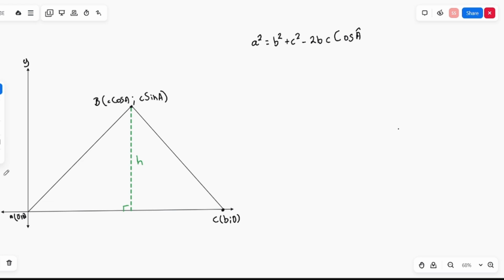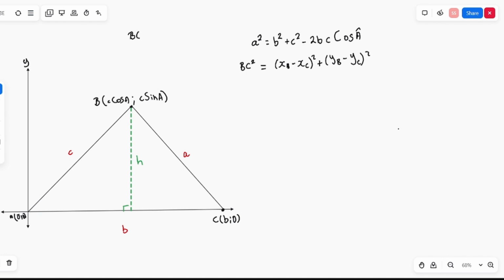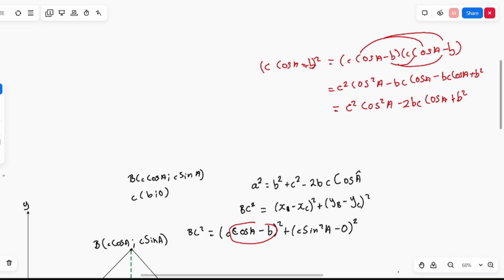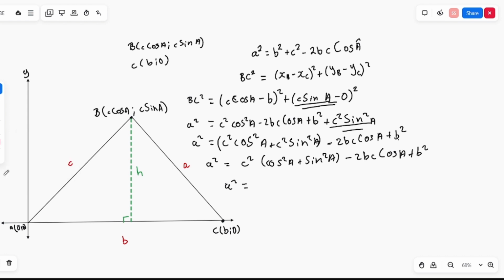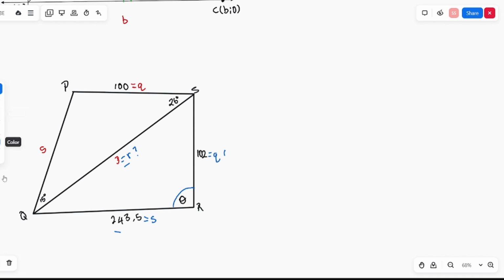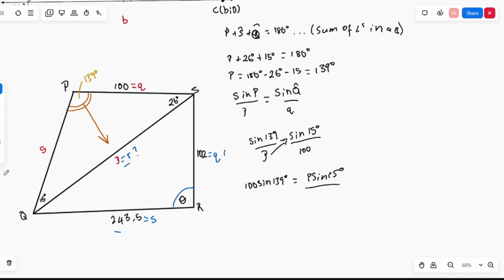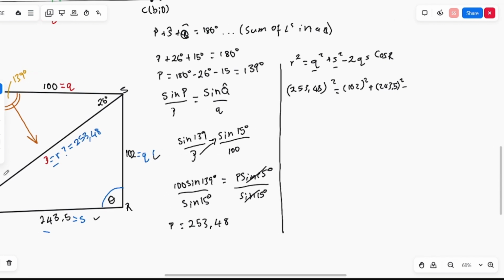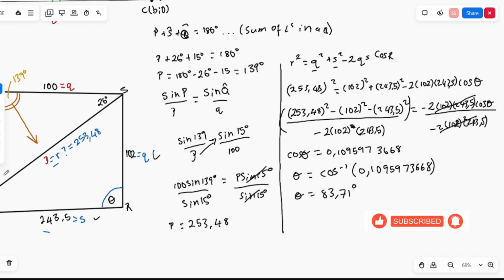GRADE 11 | COSINE RULE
Discover the essence of the Cosine Rule in this insightful YouTube tutorial designed for Grade 11 students. We'll start by proving the theorem step-by-step and then delve into practical applications that are relevant to your curriculum. Whether you're preparing for exams or aiming to strengthen your understanding of trigonometry, this video provides clear explanations and examples tailored to help you master the Cosine Rule effectively.

💡 Join the Level 7 Pioneers and take your math skills to the next level! 🎯📖